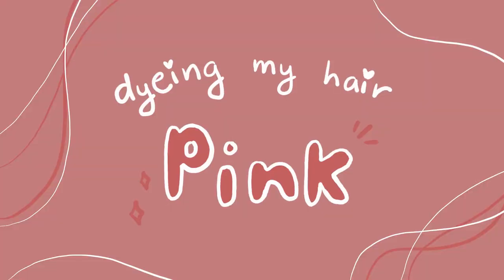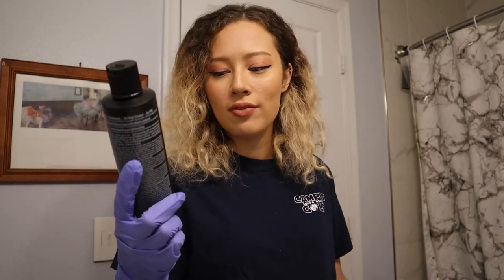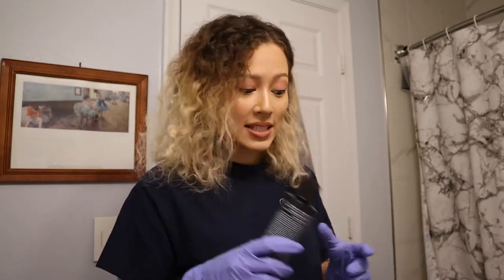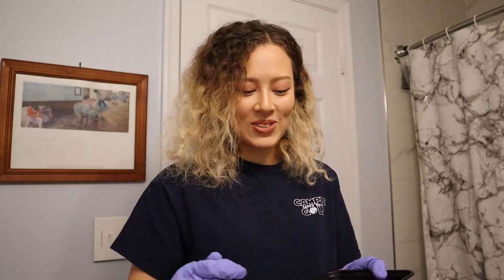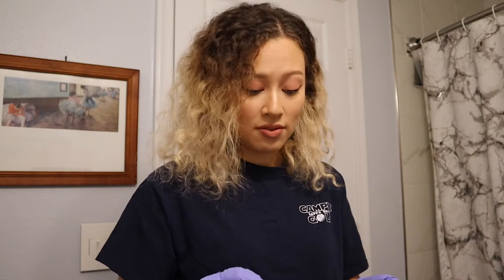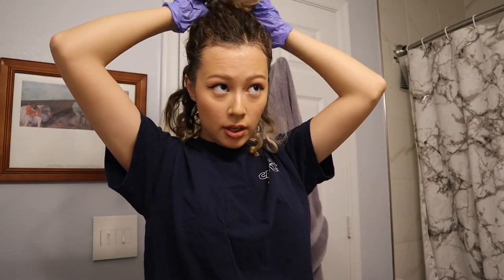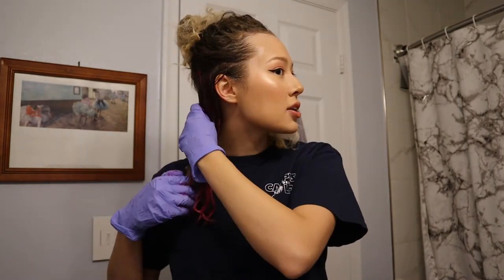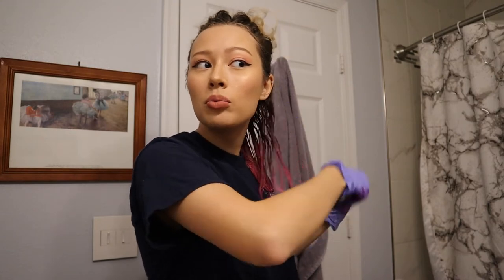DYEING MY HAIR PINK | blonde to pink transformation 💕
I'm dyeing my hair pink today because I feel like changing up my appearance, so join me on this blonde to pink hair transformation!

0:00 intro
0:10 getting ready
2:10 dyeing my hair
3:25 dossier
4:31 my thoughts
5:05 the final reveal

MUSIC
DeKobe- Raining